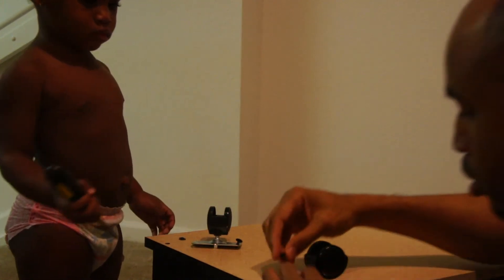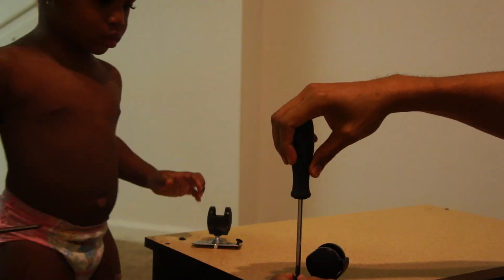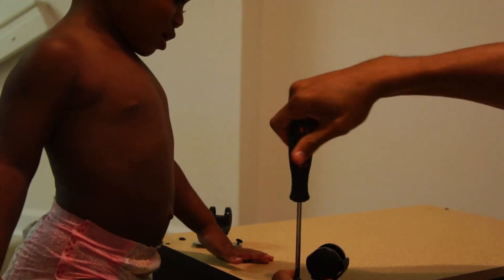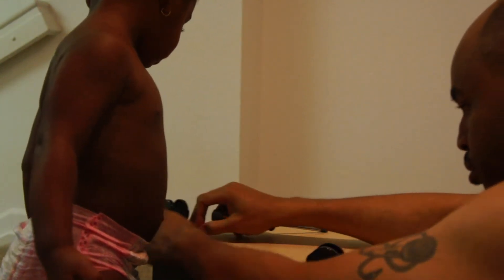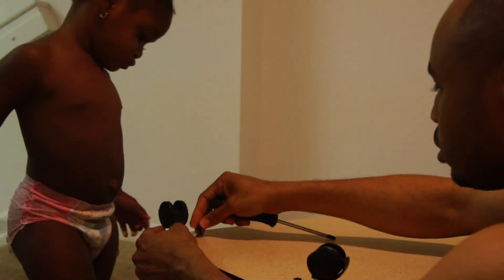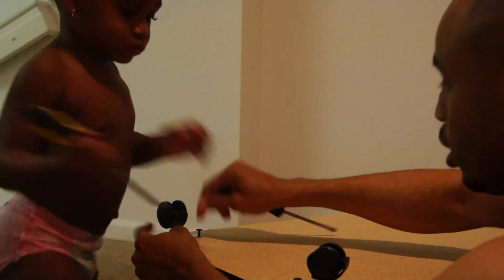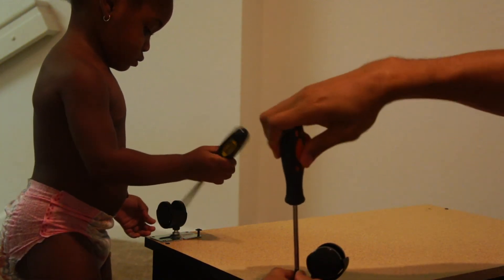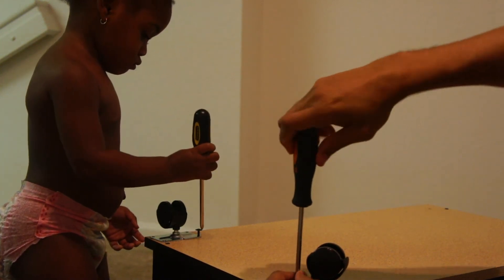Zion is the handy baby!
Zion knows the tools, and will try to fix it!